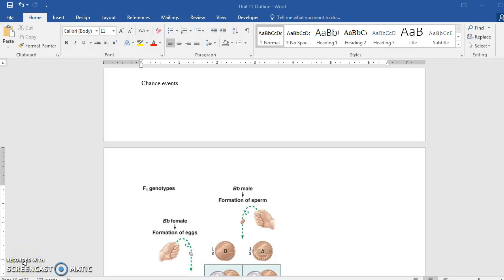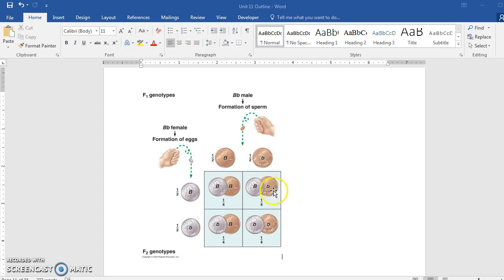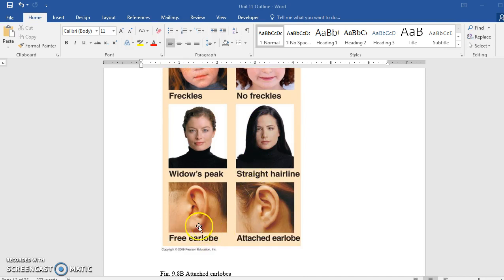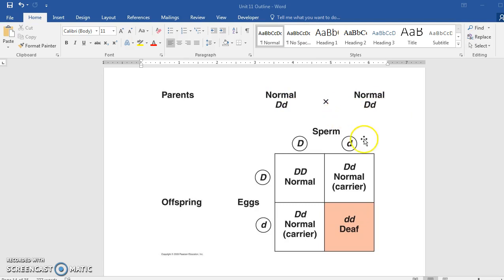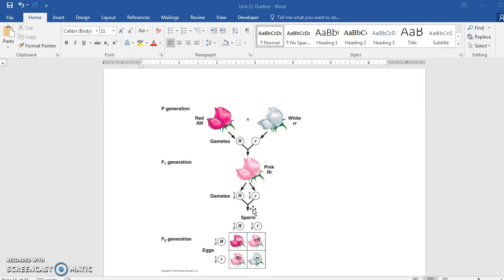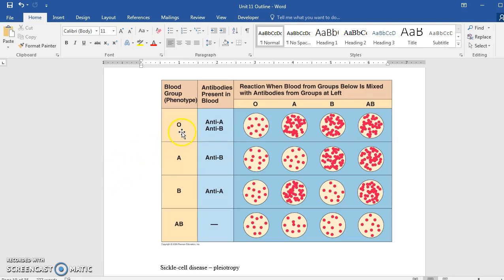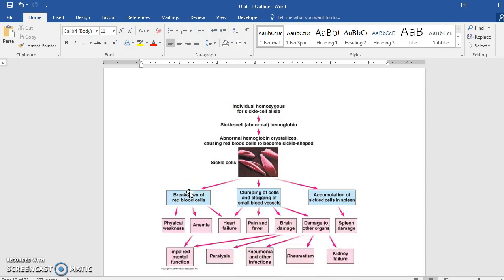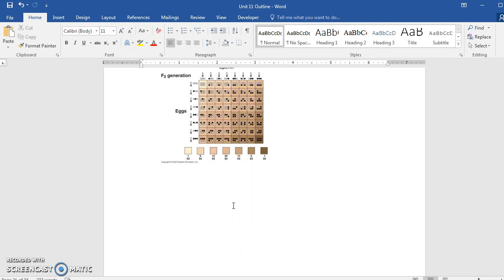Unit 11.3 BIOL 101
This is the 3rd video for unit 11 concerning heredity.